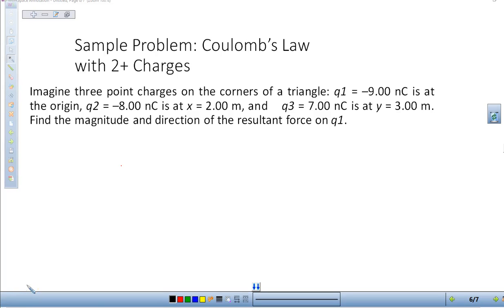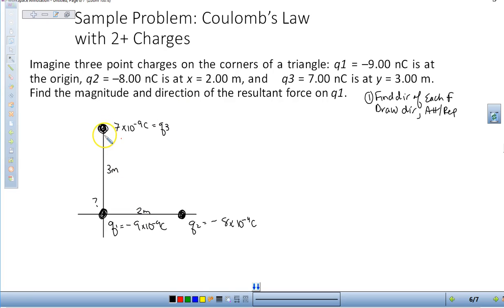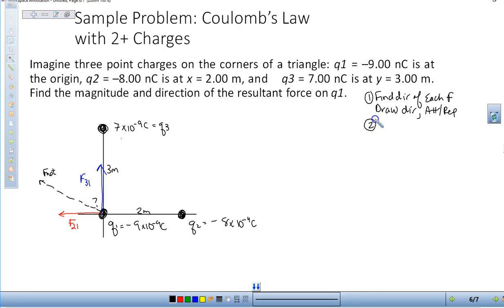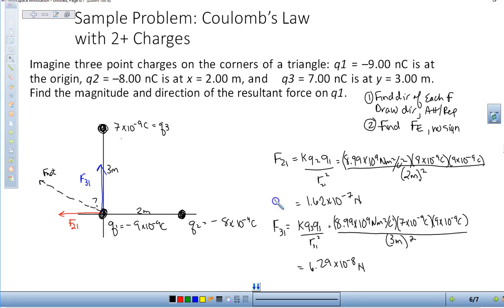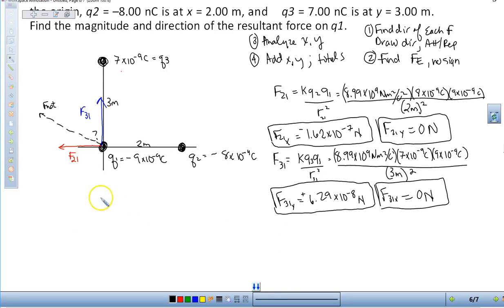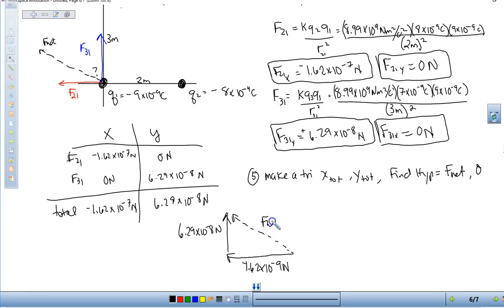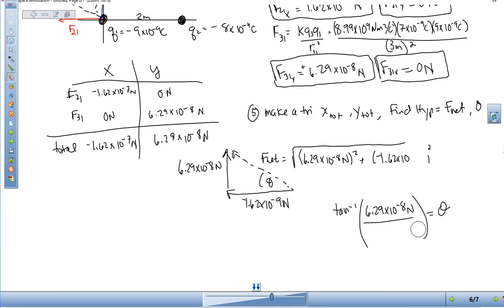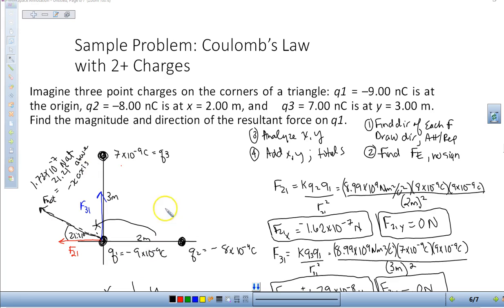Coulombs Law Tri